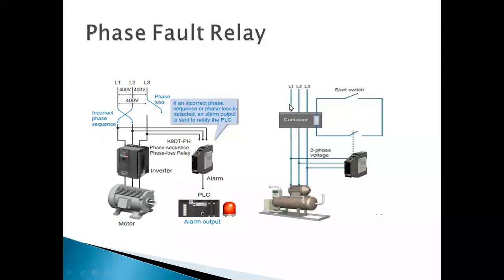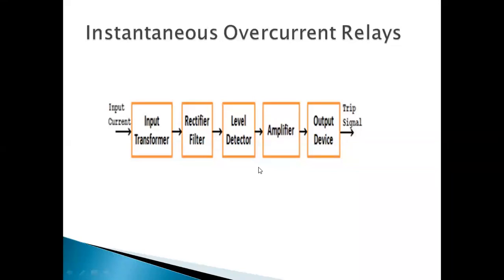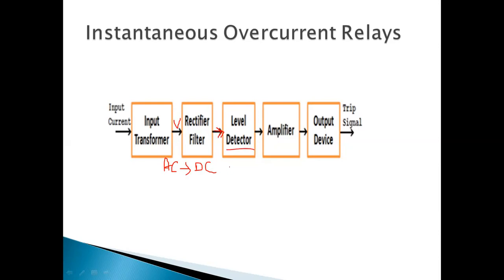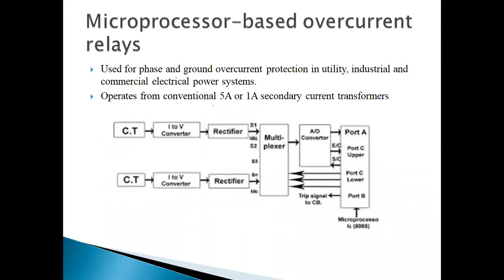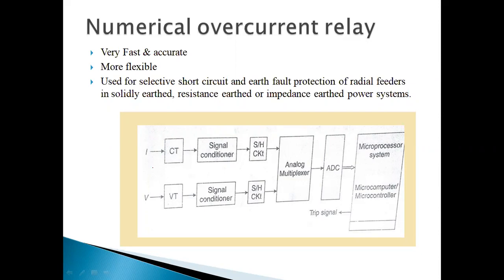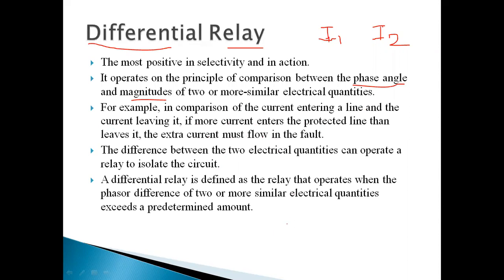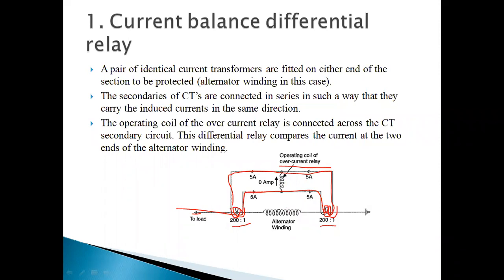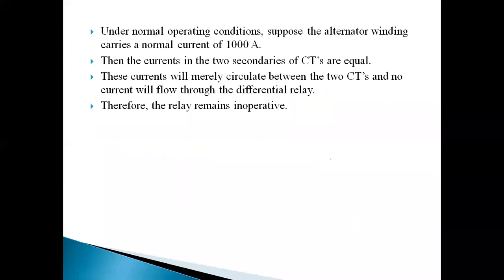L 21 20 10 21